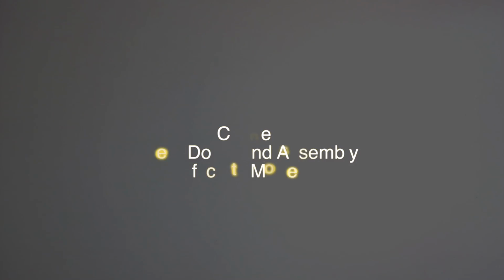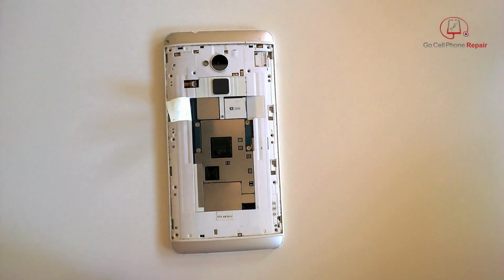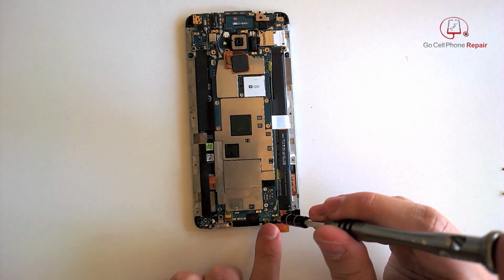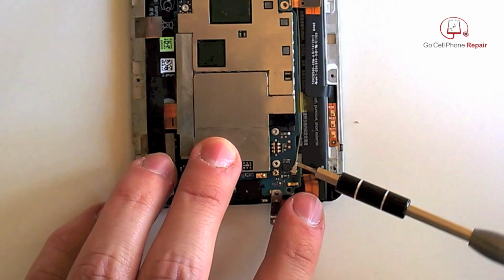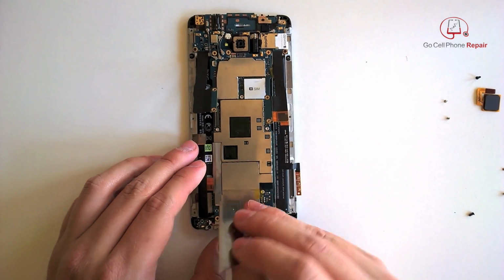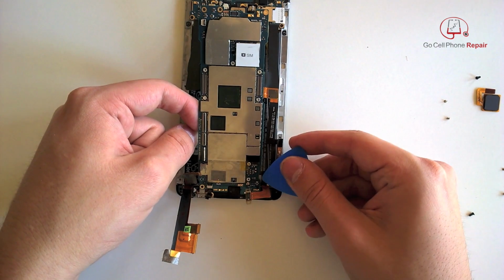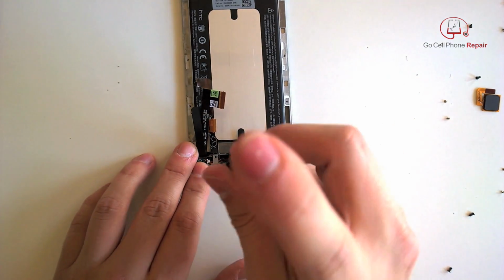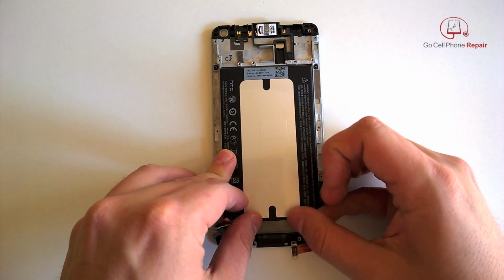HTC One Max Tear Down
How to take apart your HTC One Max.